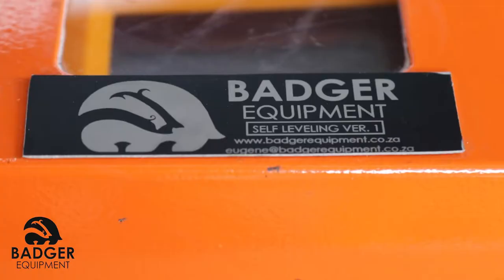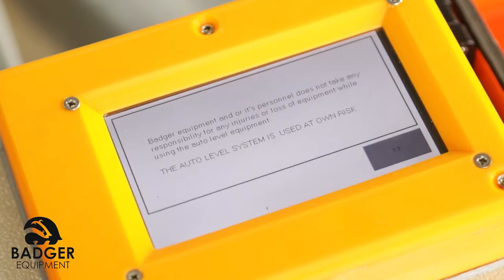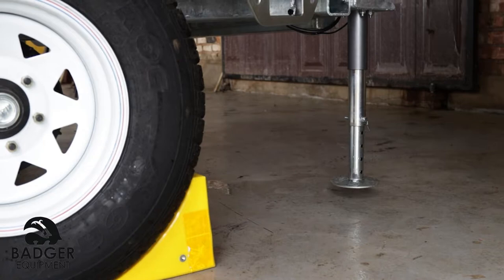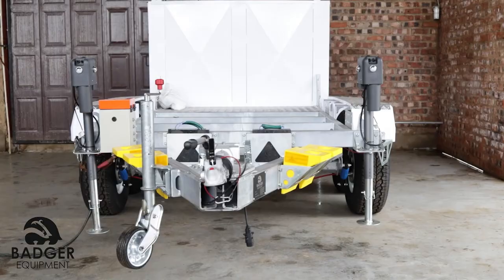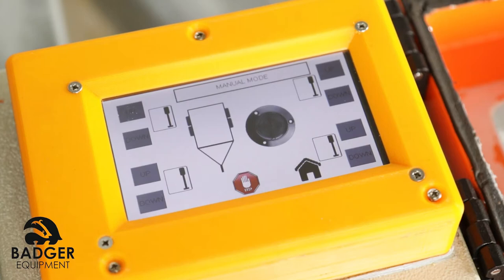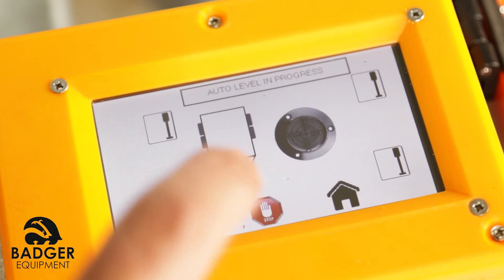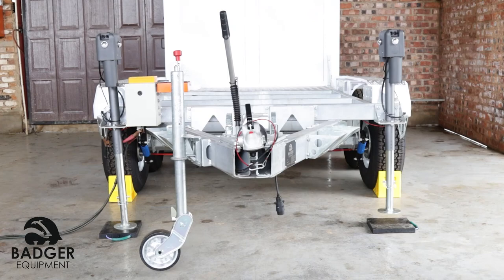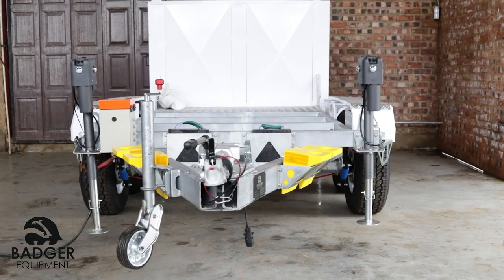Badger Equipment Auto Level Trailer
In house Engineering and assembly